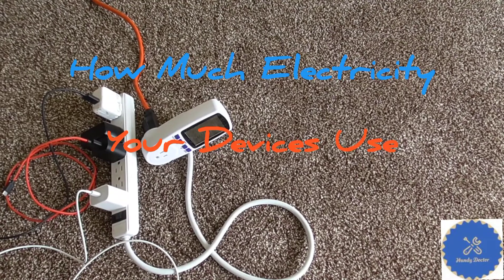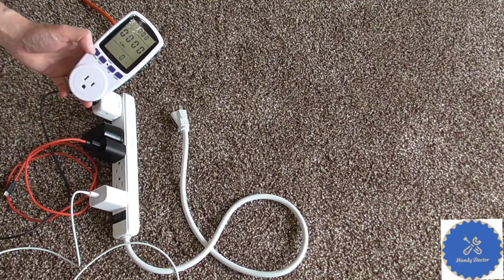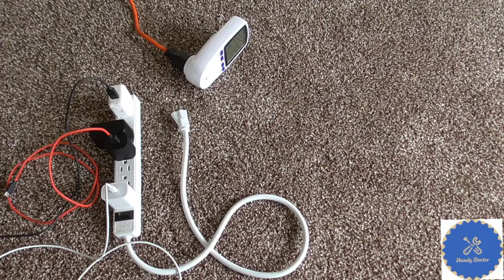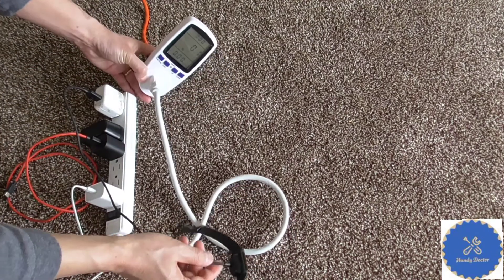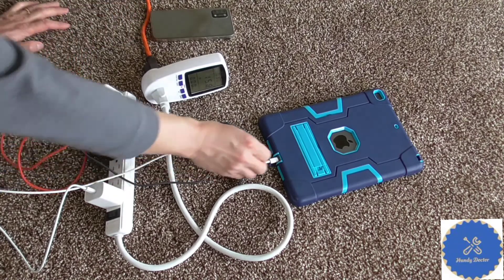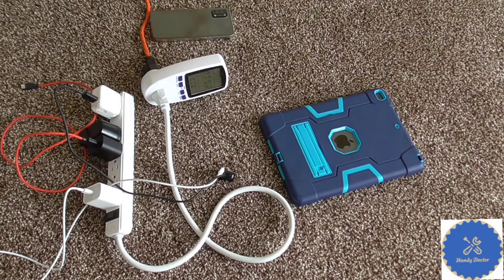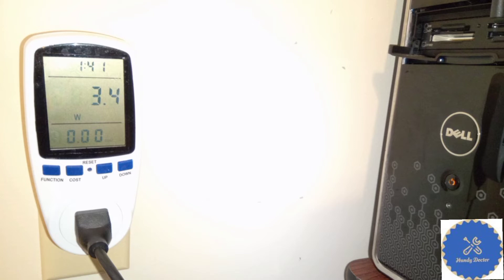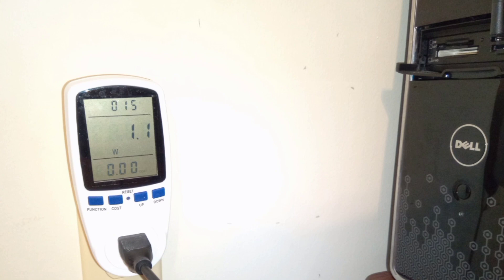Save energy by unplug USB chargers? Measure power consumption of electronics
So much electricity does your favorite electronics use? How to find that out? I will show you in this video. Related questions. How much electricity do your USB chargers use? Should you unplug them to save electricity? I will again show you in this video.

Getting a power meter yourself isn't a bad idea.